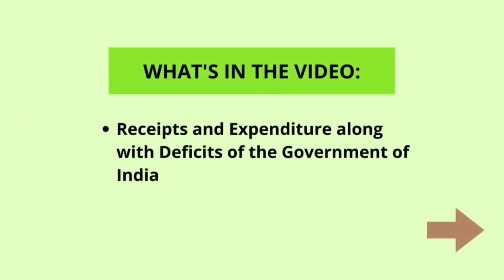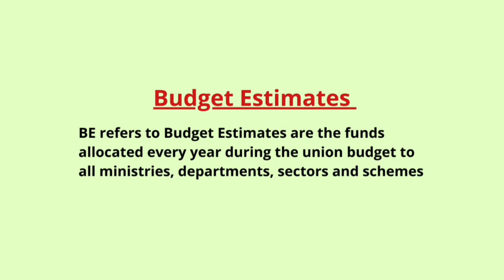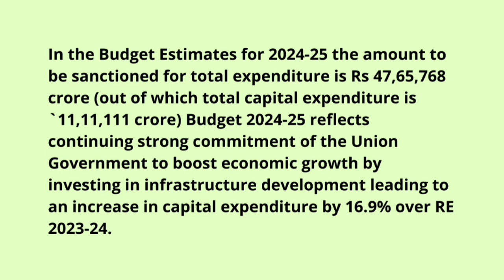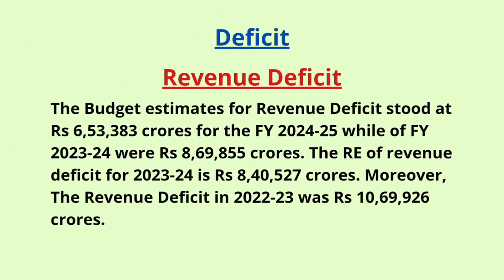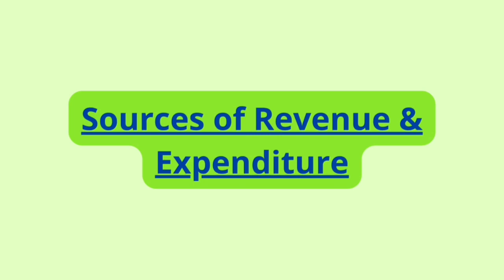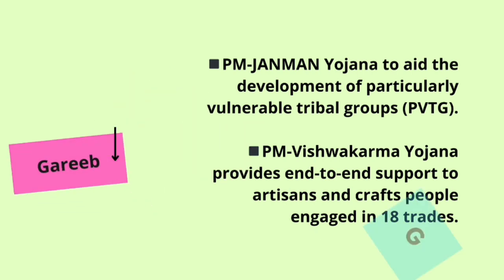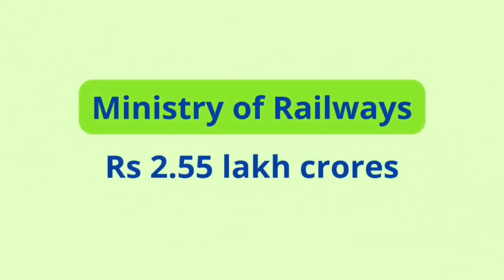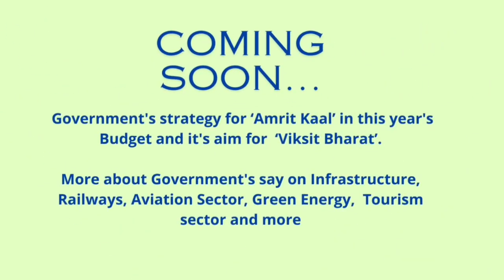FOCUS AREAS🎯|BUDGET 2024|FEBRUARY| CURRENT AFFAIRS|ADHYAYAN IAS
Budget 2024|GYAN|Amount Allocated to Ministry, Schemes and more...

Hello viewers!

Welcome to Adhyayan IAS.
In this video, we have brought the exact numbers of Expenditures, Receipts  and Deficits of the Government compared with the last year and a lot more. We have sourced these from the Budget documents of the Government of India and simplified them for your better understanding.

Kindly show your support by giving us a 👍